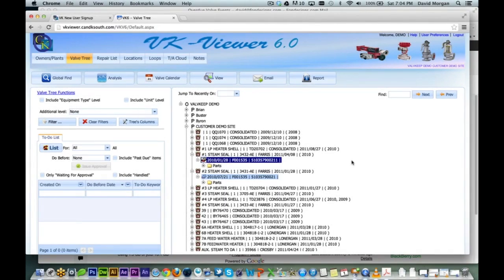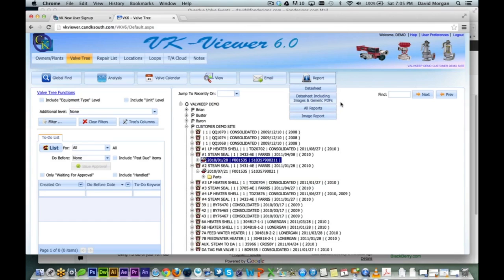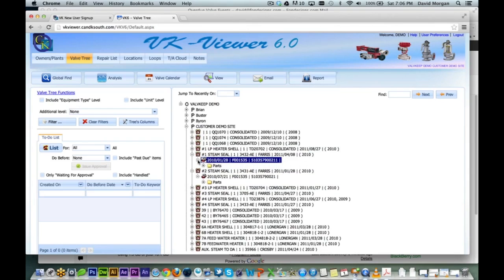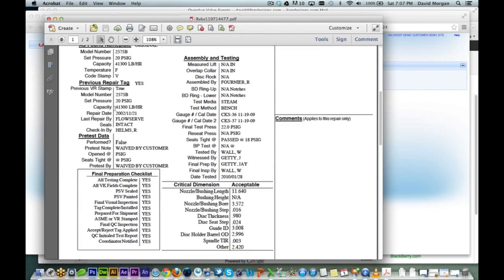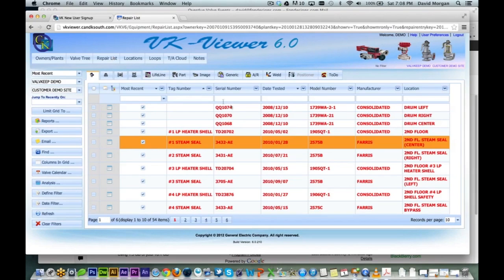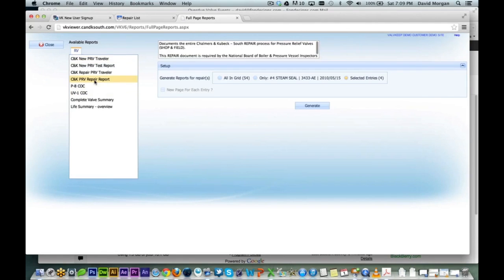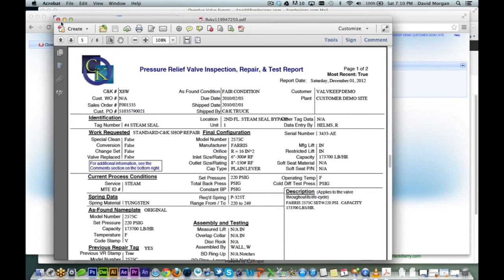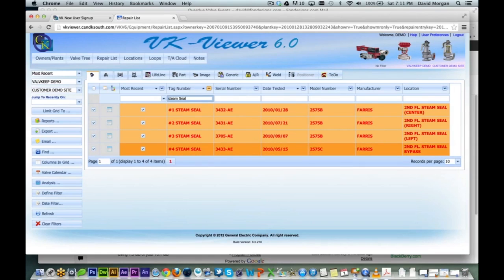VKV6 Printing Reports HD